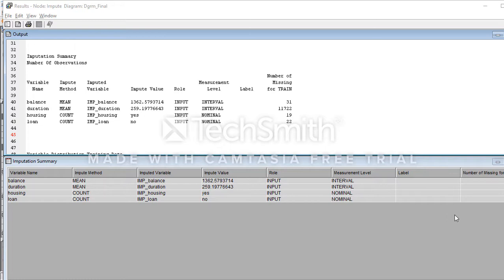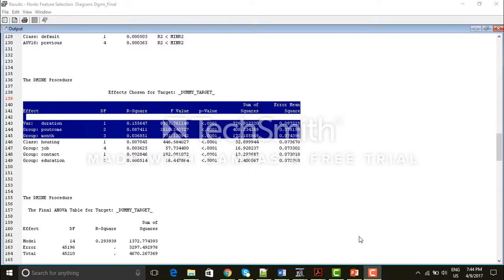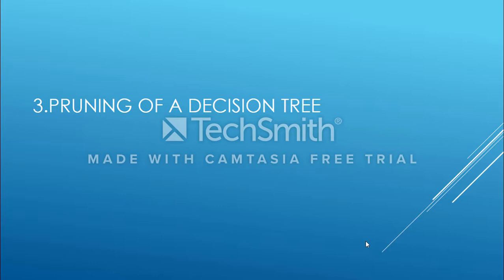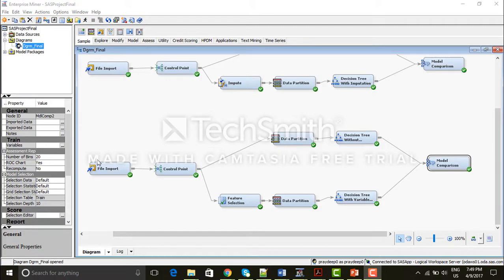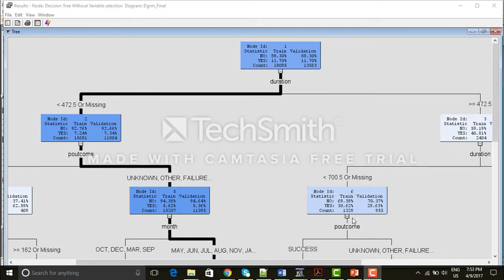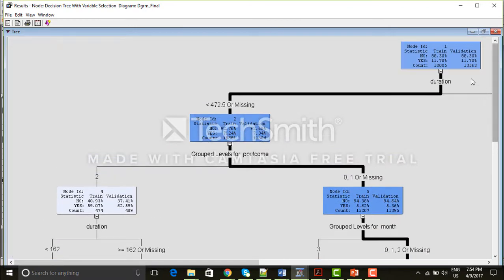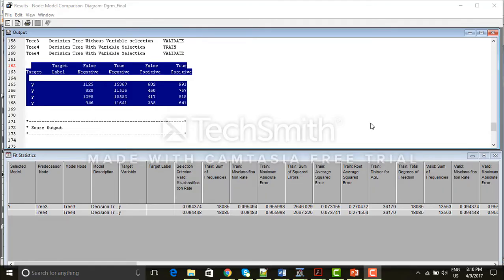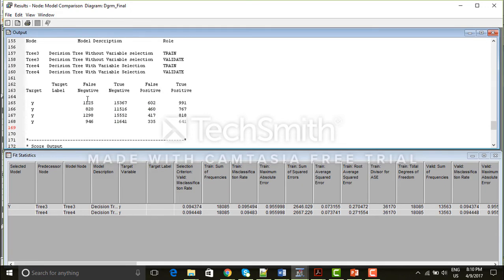DM Concepts using SAS Enterprise Miner